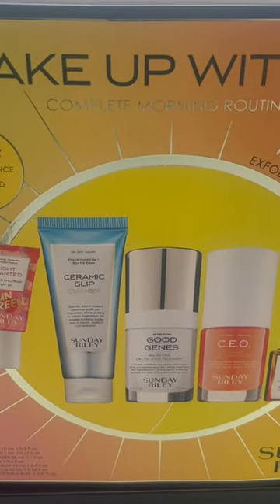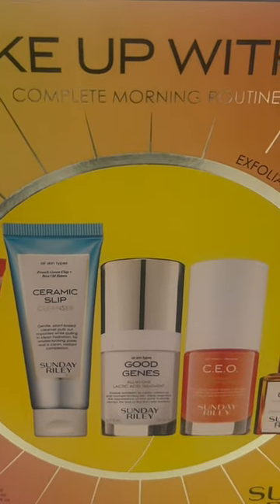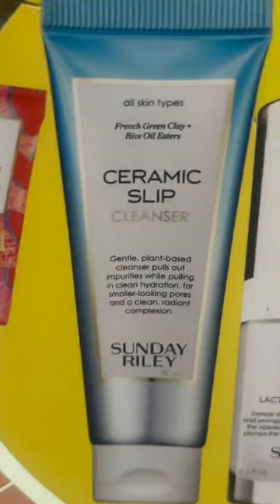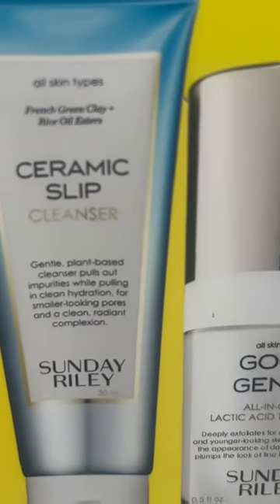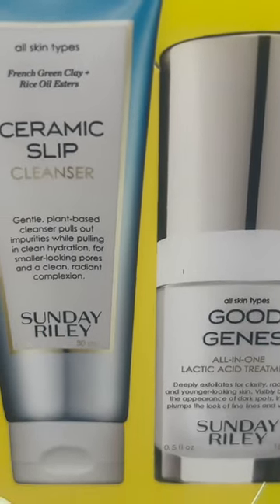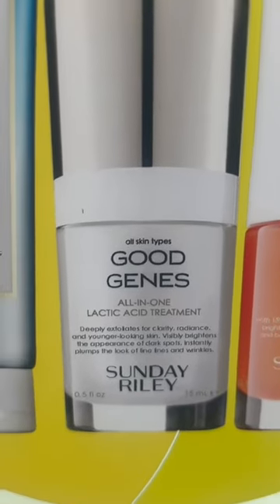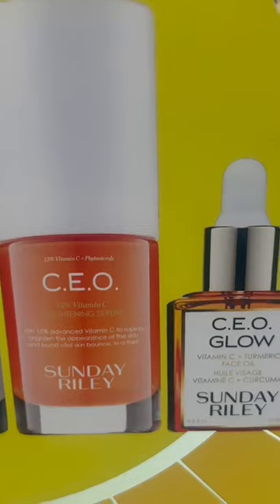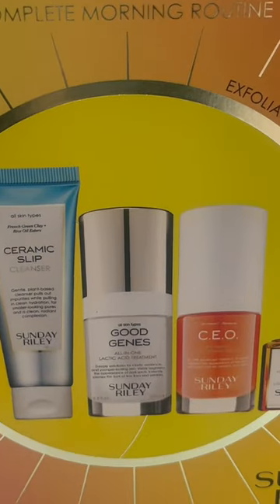Wake up your skin with sundayriley . This skincare set will transform your skin.